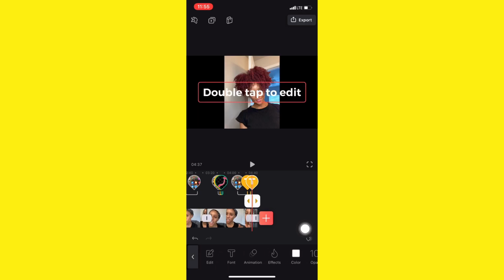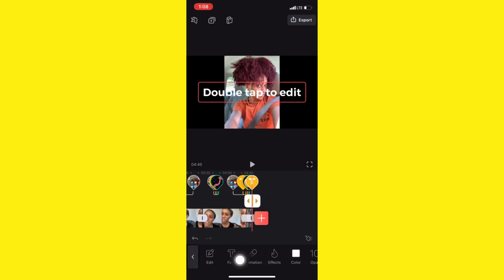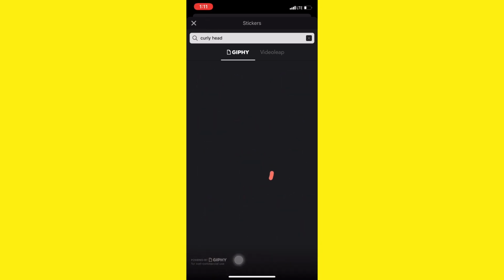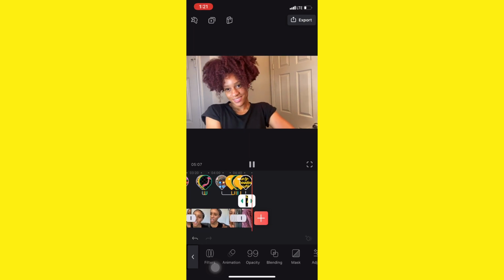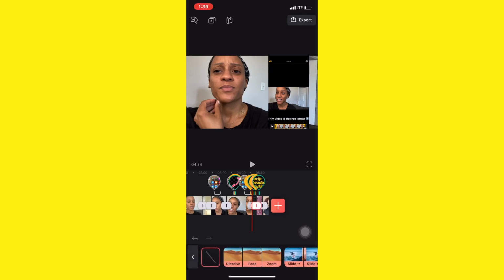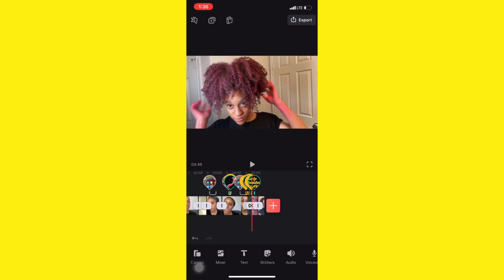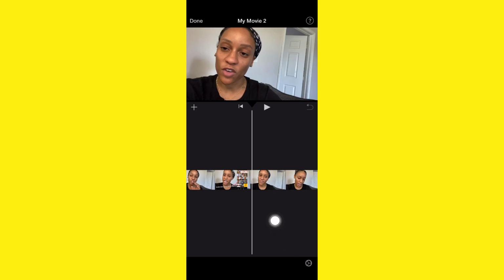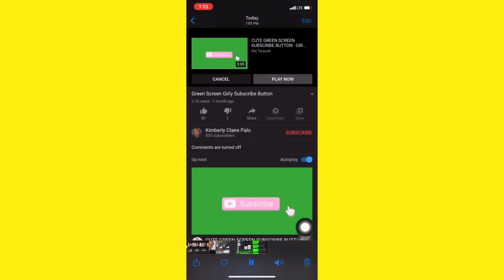HOW TO: CREATE/EDIT youtube videos on your IPHONE😬| Easy!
Thanks for stopping by! Here we have a HOW TO: CREATE/EDIT youtube videos on IPHONE super EASY using IMOVIE and VIDEOLEAP!.   Let me know what you think!

Intro music also by Lakey inspired- Arcade.